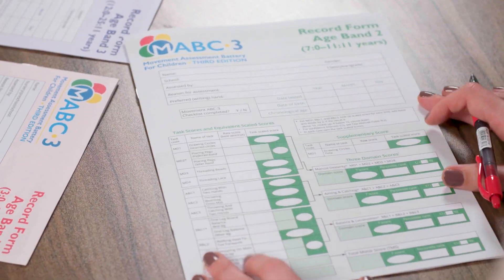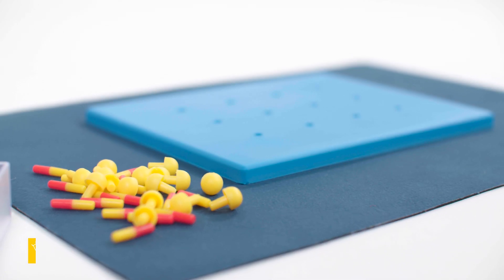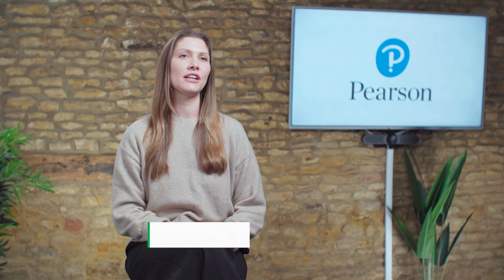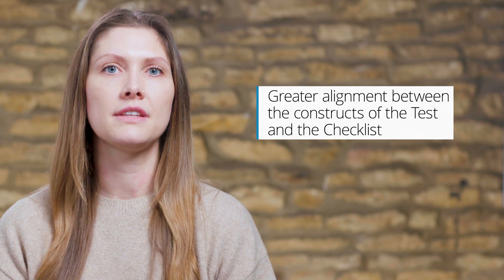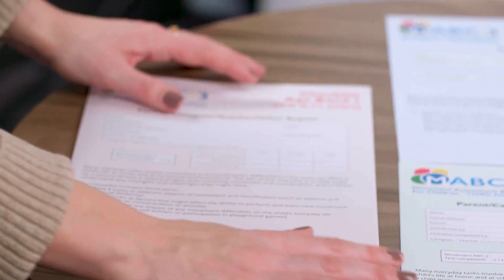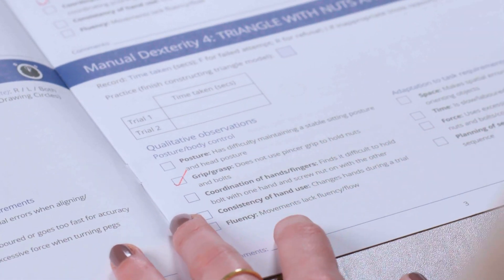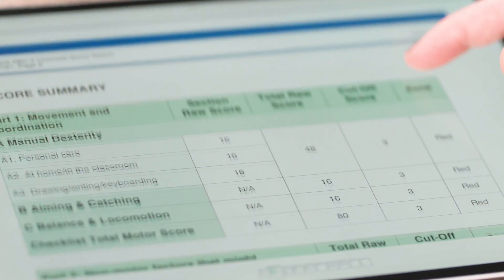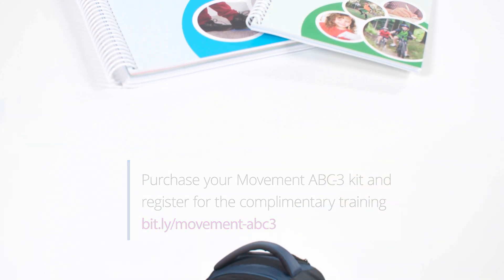Unboxing the Movement ABC-3 Kit | Pearson Clinical APAC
Introducing the Movement Assessment Battery for Children, Third Edition! The Movement ABC-3 measures gross and fine motor coordination challenges in children and young adults aged 3 to 25 years and 11 months.

Join Carolyn Hughes, our Assessment Consultant, as she unveils the contents of the kit and showcases all the new additions and updates.